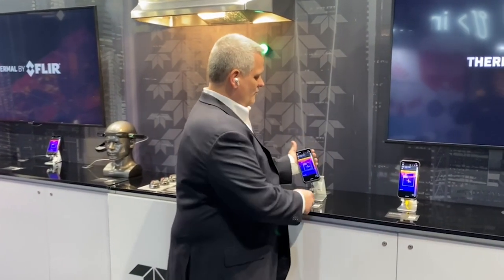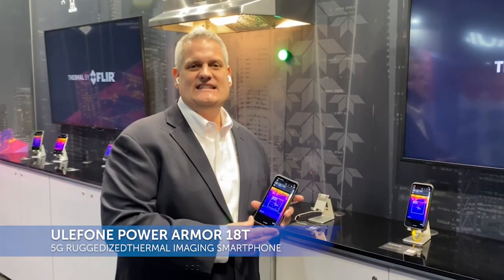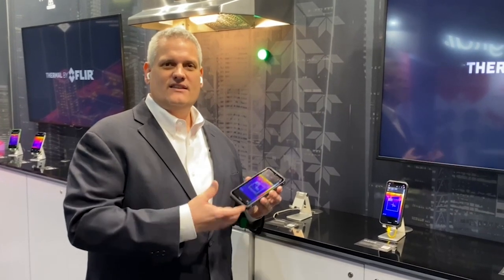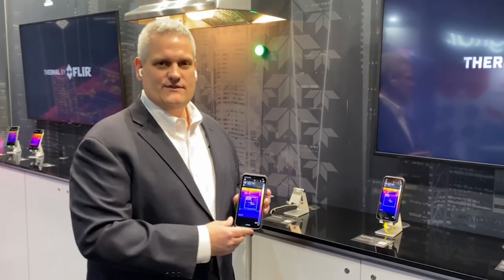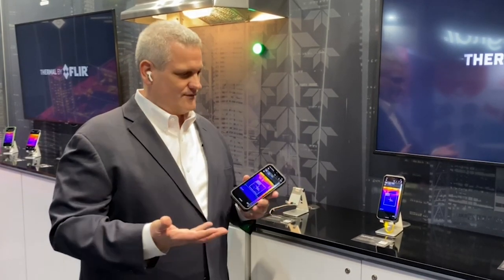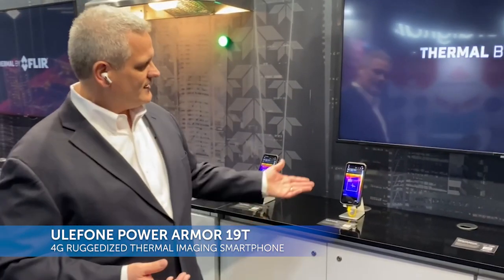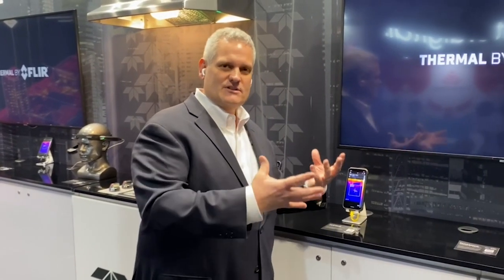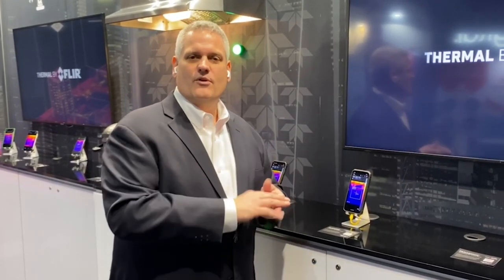NEW Ulefone Armor 19T Thermal Smartphone @ Mobile World Congress 2023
The new handsets from Thermal by FLIR collaborator Ulefone offers the most affordable thermal-enabled handsets on the market. The Ulefone Armor 19T also provides high-end features including 810H protection, 108-megapixel photography, and 66W fast charging. It incorporates the high-resolution Lepton 3.5 thermal sensor and industry-leading MyFLIR® application compatible with Teledyne FLIR’s advanced ecosystem.

🔹To learn more about the FLIR Lepton and the Thermal by FLIR program visit us at FLIR.com